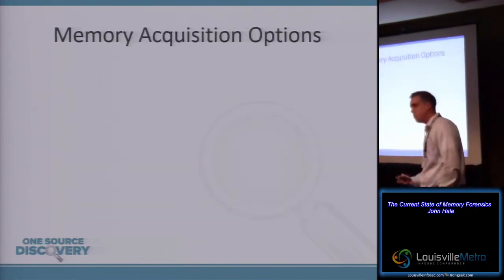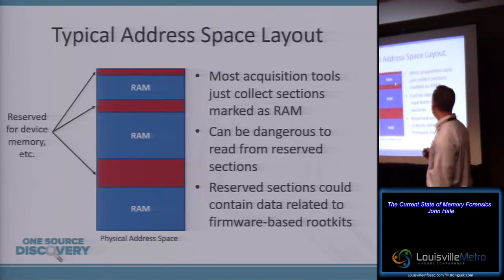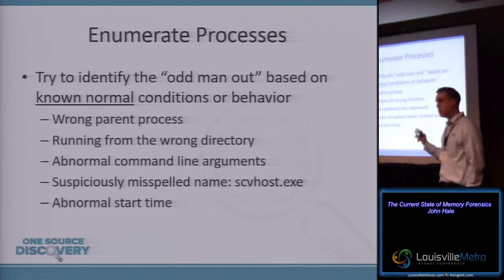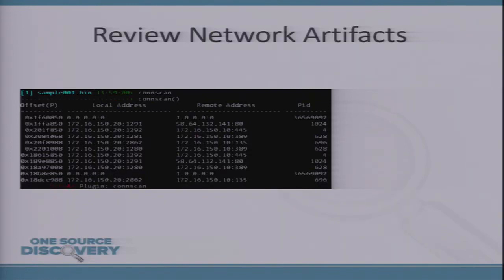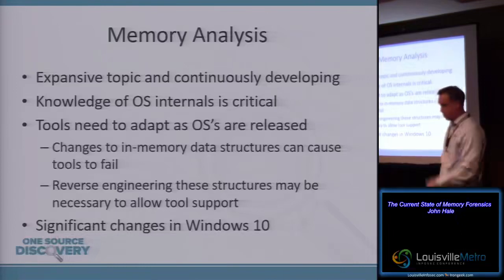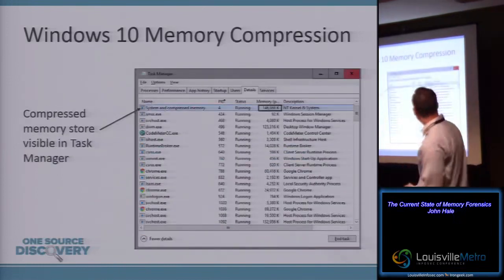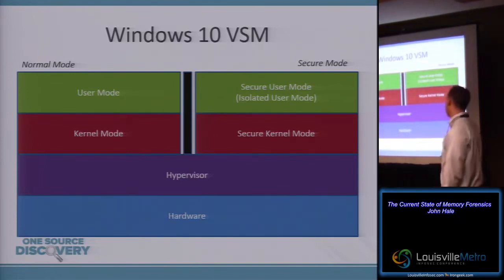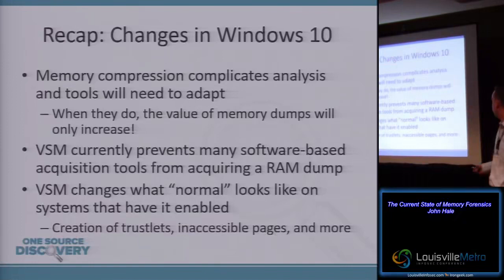The Current State of Memory Forensics John Hale YouTube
Louisville Metro InfoSec 2016 Hacking conference